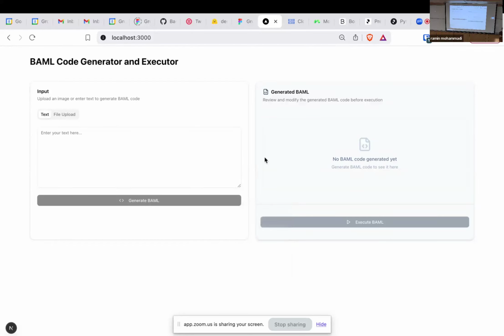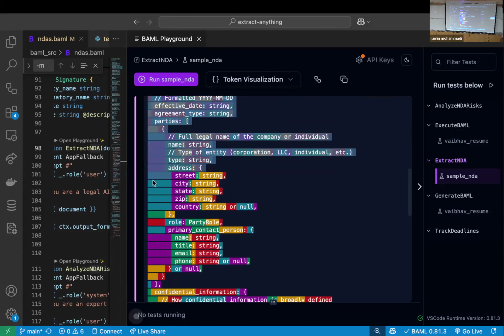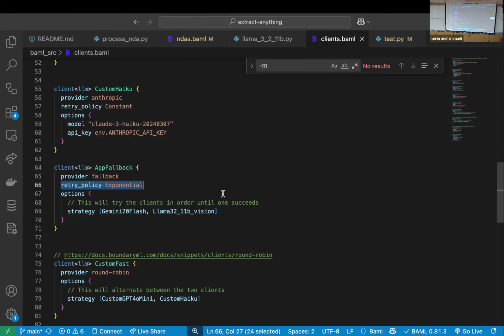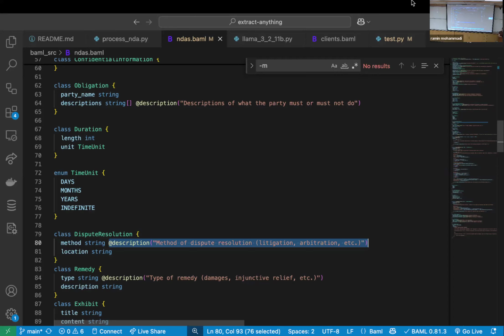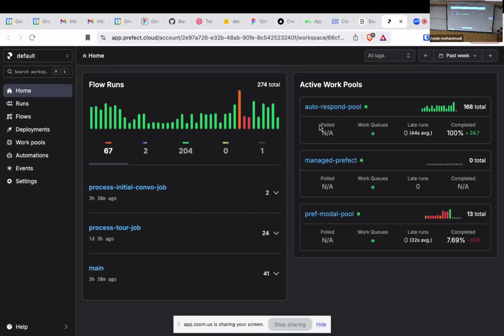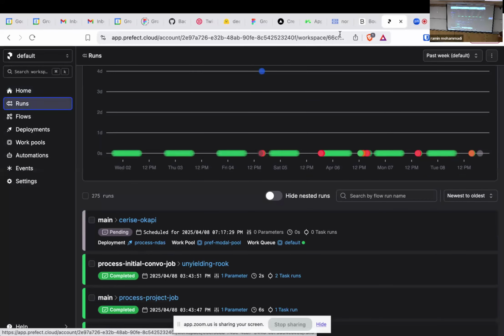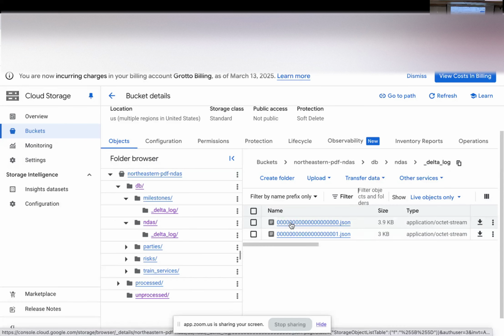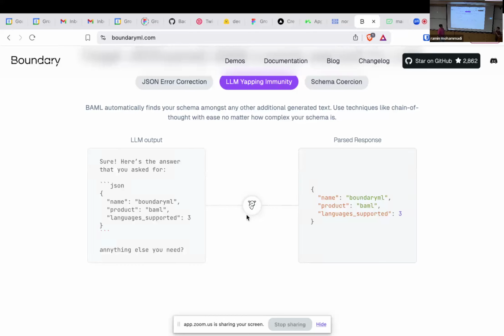MLOPs - Session 12 (Workshop)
A ready-to-go repo for building complex extraction systems:
- BAML for bulletproof LLM extractions with type-safe outputs
- Prefect for orchestrating extraction jobs from raw PDF,  extraction,  Delta table for analytics
- Modal for compute of prefect jobs + deploying open source LLMs for processing
- Delta lake for storing extracted results for downstream analytics and data processing
- GitHub CI/CD